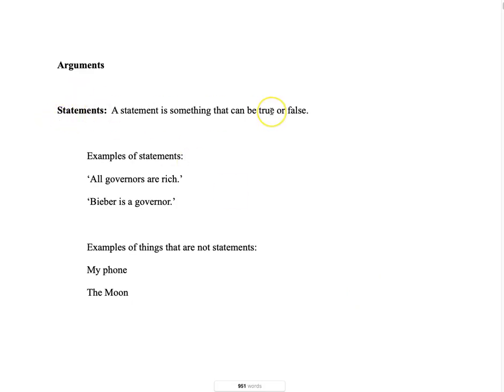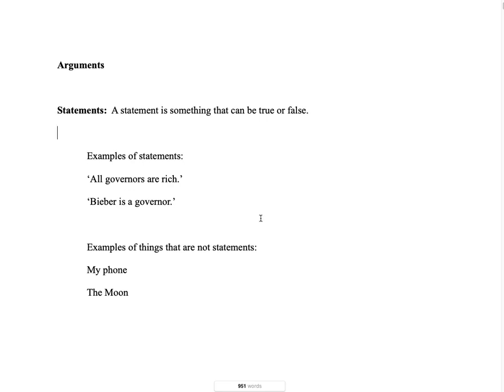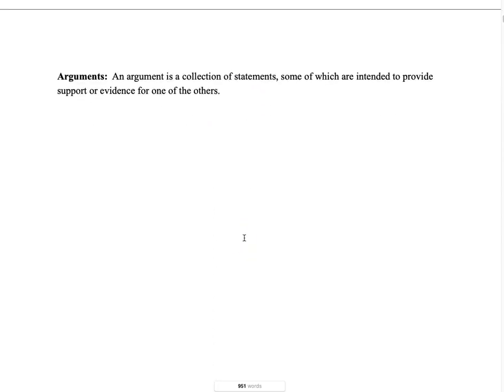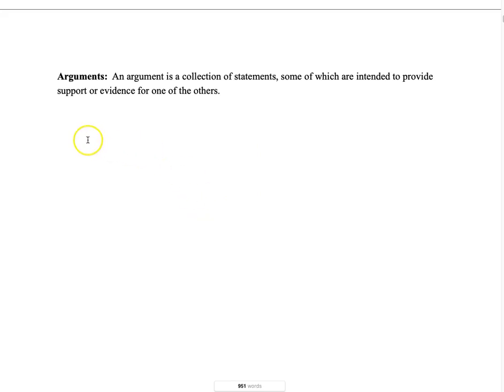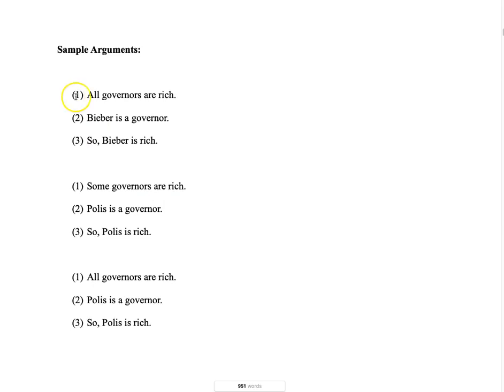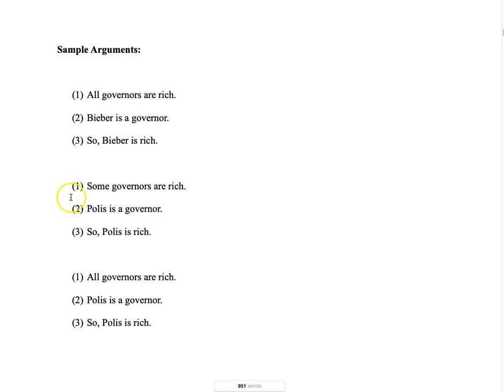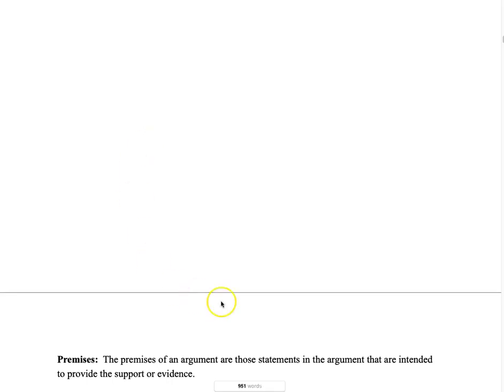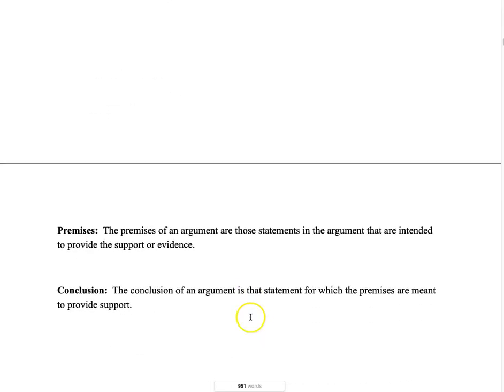Logic 1 Arguments